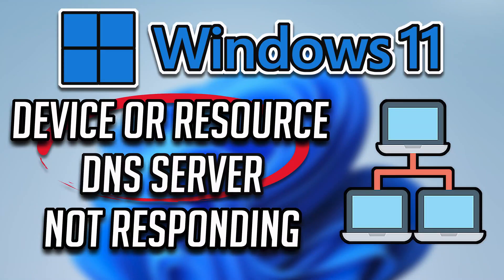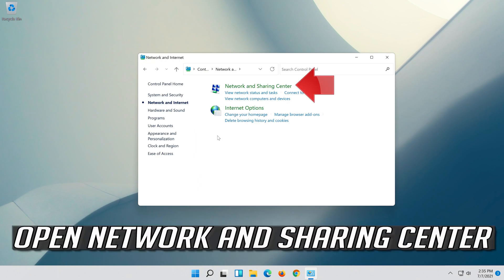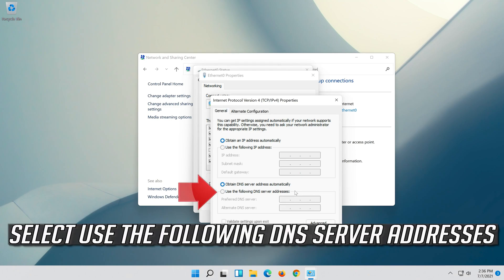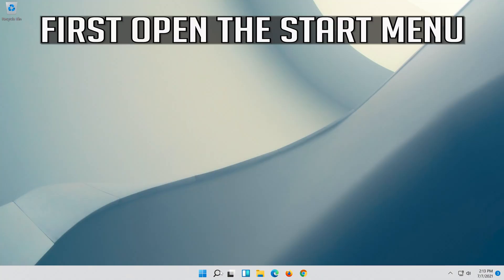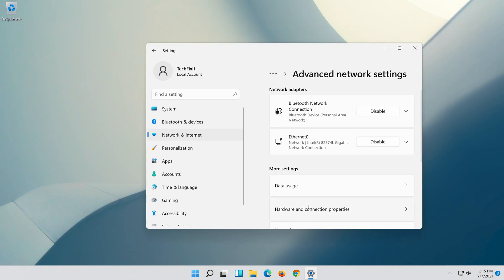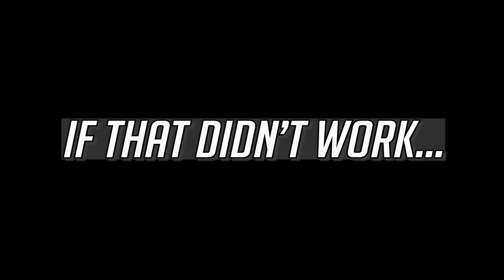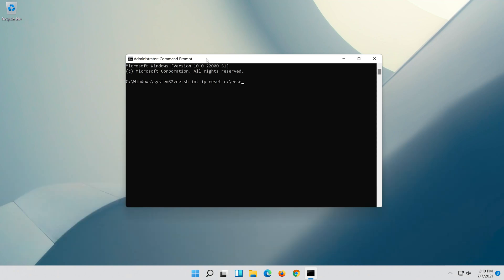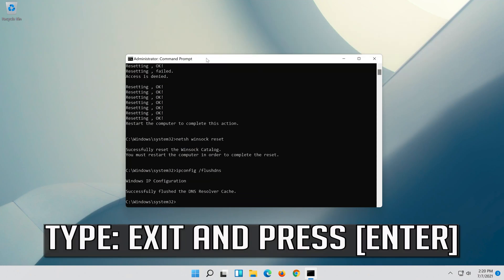How to Fix Device or Resource (DNS Server) Is Not Responding on Windows 11/10 [2025]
This error message is the one which appears after running a network troubleshooter on any version of Windows from Windows 10 and it indicates that there is a problem regarding your DNS server which is causing further Internet connection problems.

What to do if your internet doesn’t work as the device or resource (DNS) isn’t responding on Windows 11?

The first step is to reset your router. Occasional IP conflict might be at hand and this step should resolve it.

Alternatively, try switching to Google’s DNS server, flushing the DNS cache, or updating the Network Adapter driver.

Issues addressed in this tutorial:
DNS is not responding windows 10
DNS is not responding fix windows 11
DNS server does not respond windows 10
if DNS server is not responding
DNS server is not responding
DNS is not responding in windows 11
the DNS is not responding
my DNS server is not responding how do i fix it
my DNS server is not responding windows 11
the DNS server is not responding
your DNS server isn't responding
internet DNS server not responding

This troubleshooting guide will work on Windows 11 operating system and desktops, laptops, tables and computers manufactured by the following brands: , Dell, HP, MSI, Alienware, MSI, Toshiba, Acer, Lenovo, razer, huawei, samsung, lg, dynabook among others